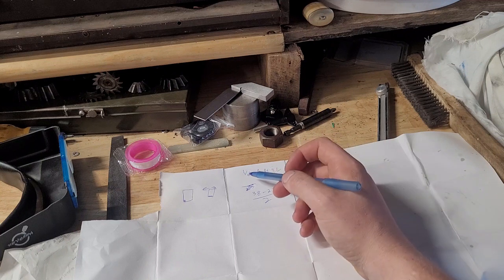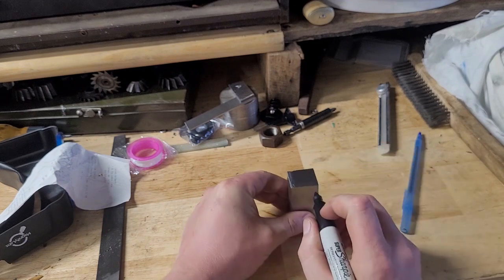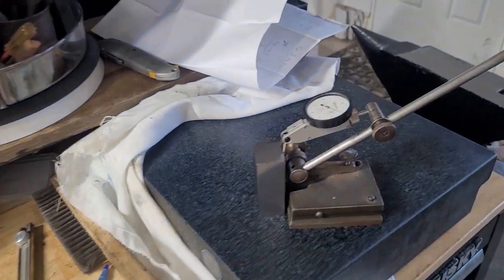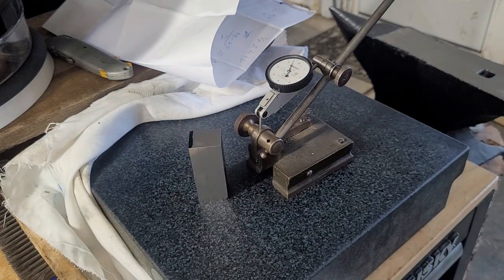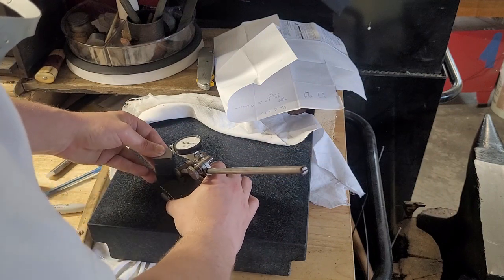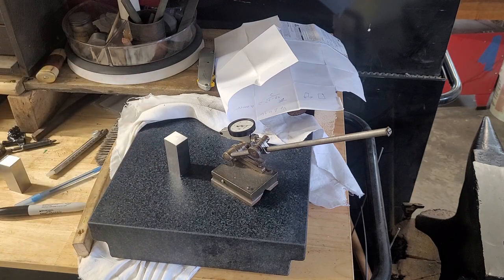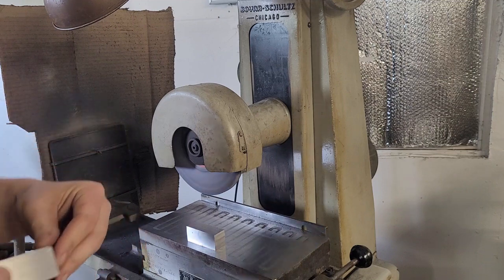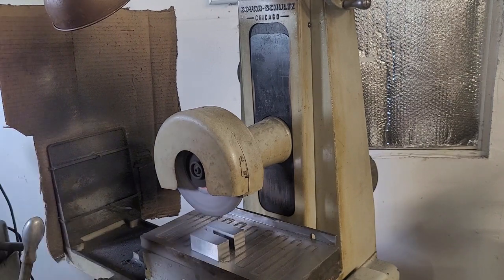Shop Made Tools Not Quite 1 2 3 blocks Part 3: Grinding Square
In part 3 of our setup block/parrelell project we are going to grind them square. In this video we just finish up squaring the last two faces on one block, and rough grind dimensionally. Its a very explanation heavy video, not as much of a demonstration heavy video. One of the building blocks of precision, is inspection and in this video we mostly talk about inspecting for squareness and how to achieve it.